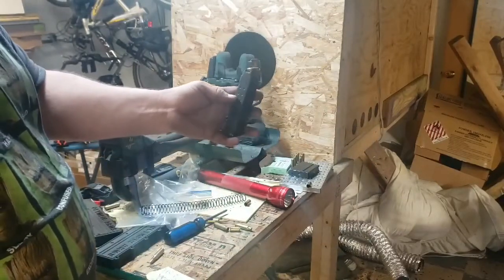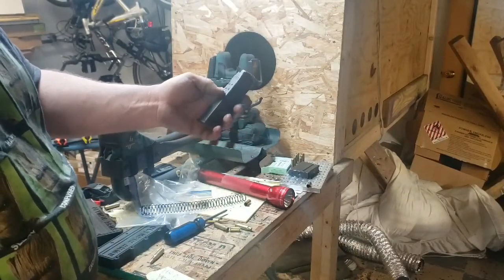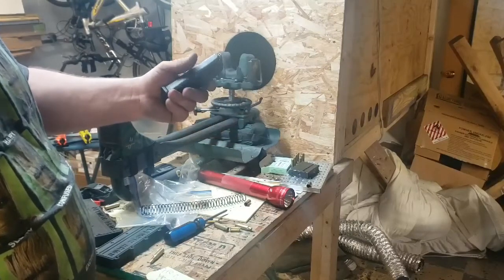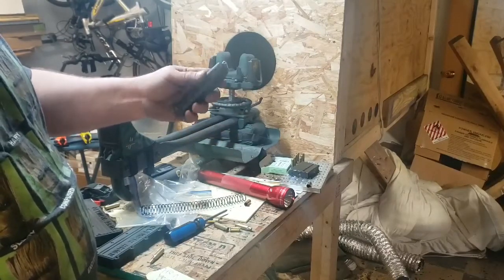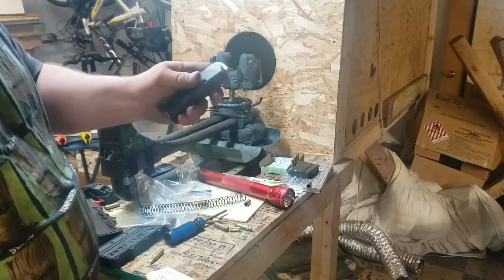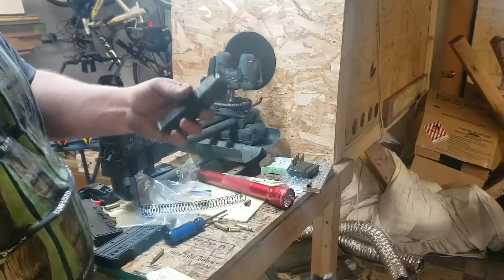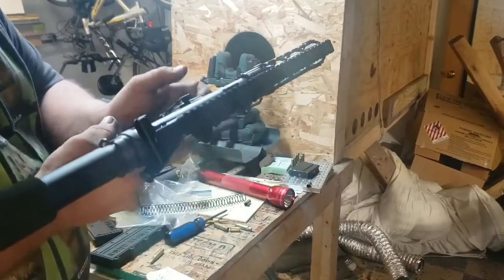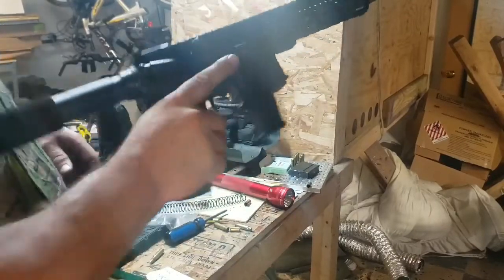357 sig DI torkmag glock 40 magazine test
this is a test with the torkmag magwell wedge kit for the 40 sw glock magazines running with my 8.5 DI pistol with the prototype micro gas system.